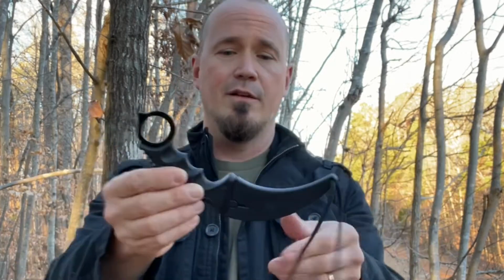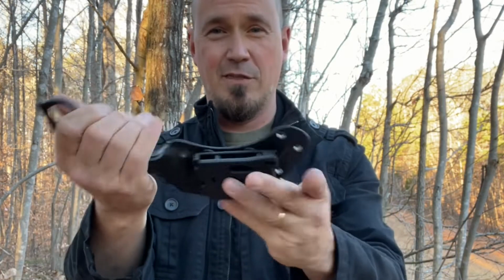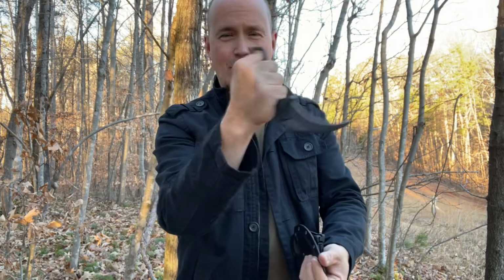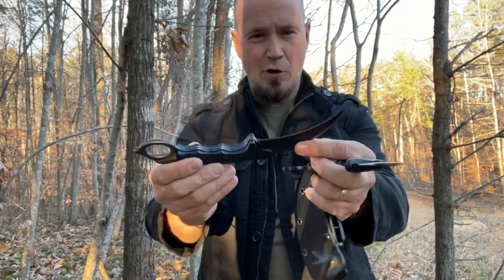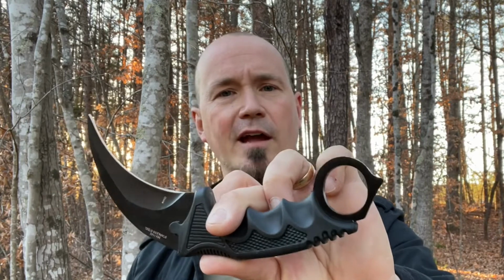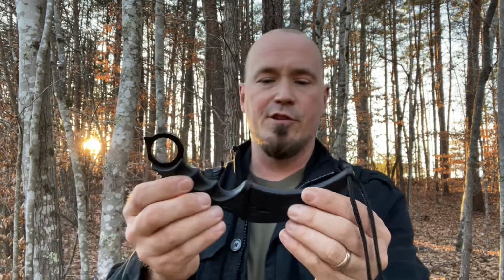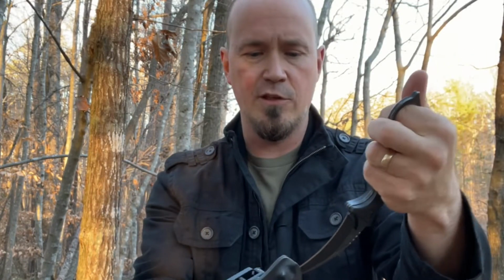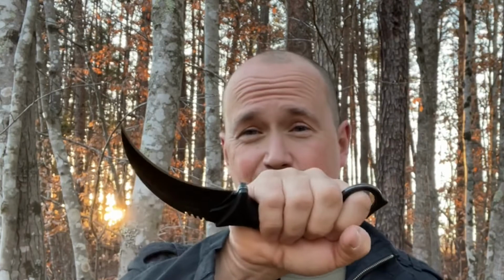Check out this Karambit knife from JXE JXO!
You don’t have to pay a lot to get a descent karambit knife. In this video, I share a perfect example.